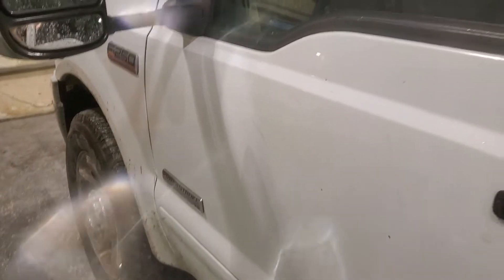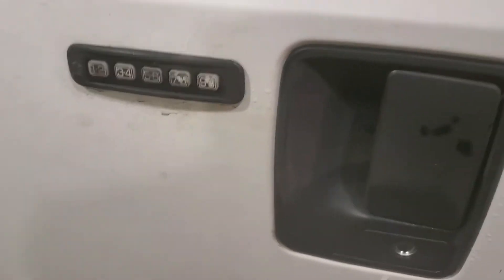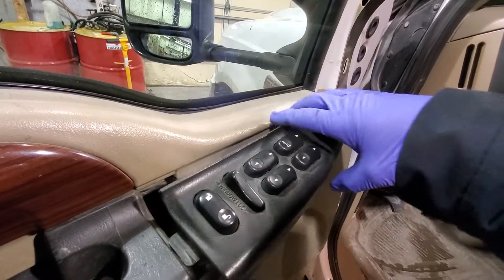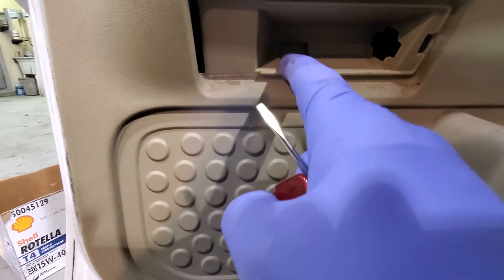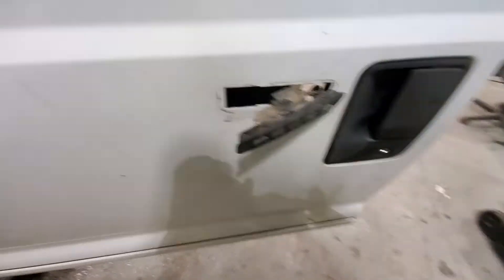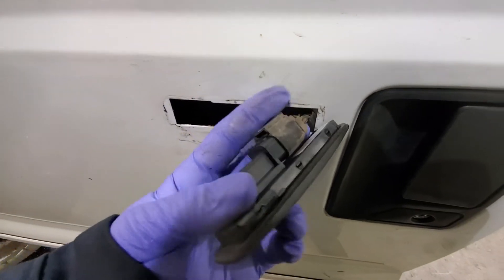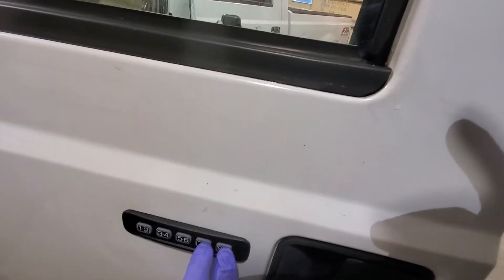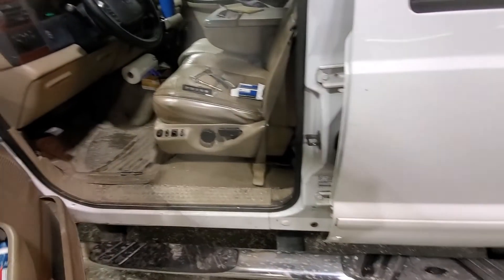Door Keypad Replacement 2006 F250/Super Duty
How to replace door keypad on 2006 Ford F250/ Super Duty trucks. Replacement part that I used is 8L8Z14A626AA.